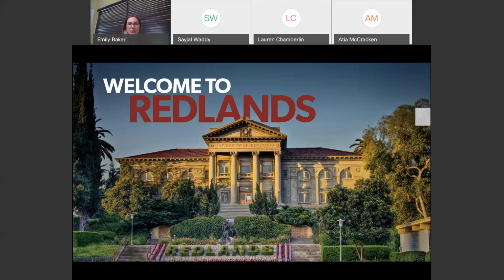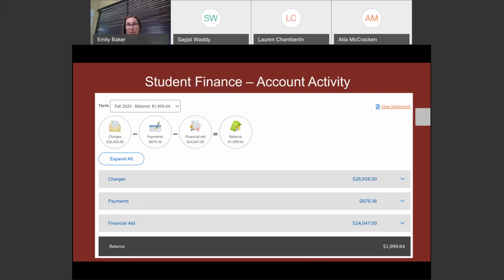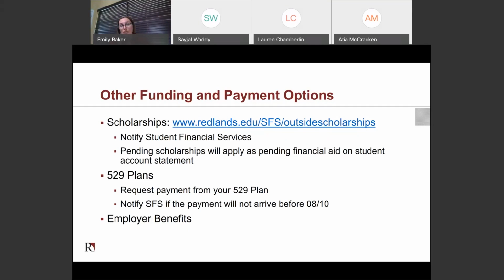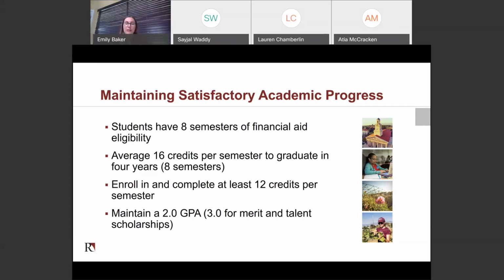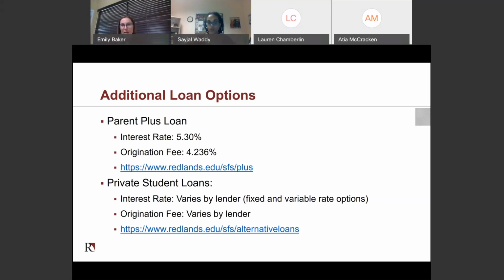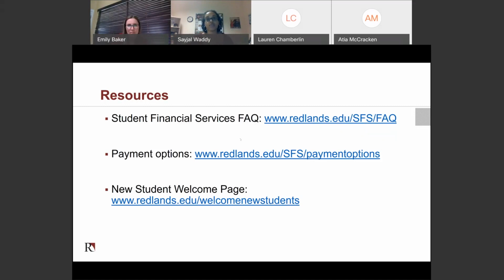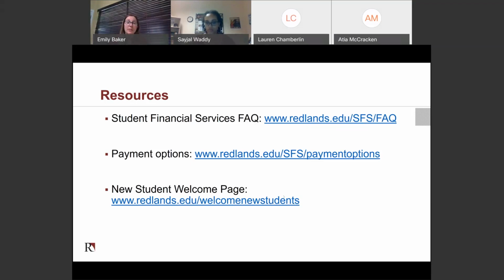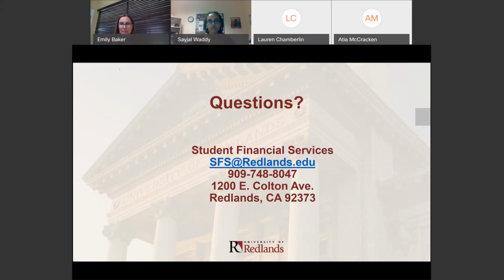Student Financial Services Overview 20200714 2307 1